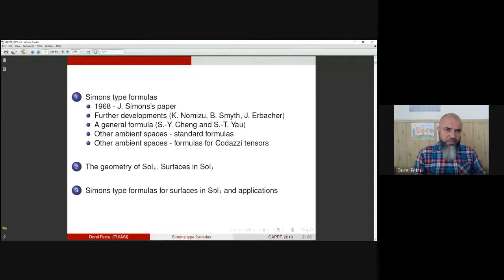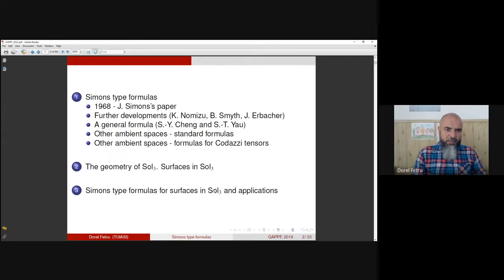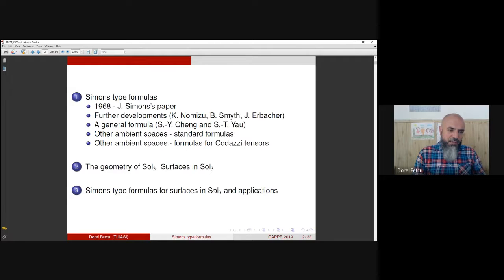S02T03 Dorel Fetcu